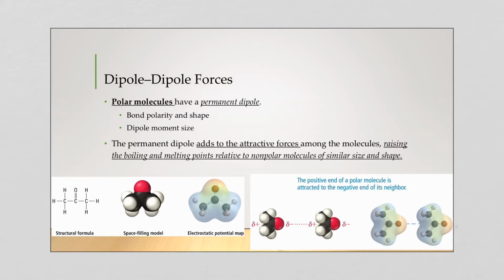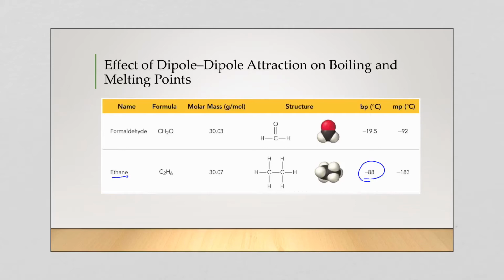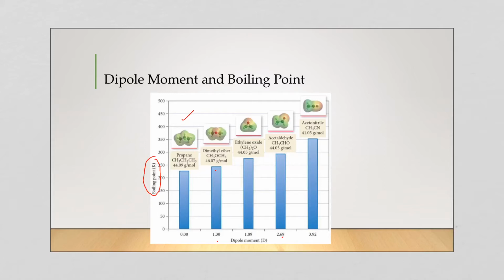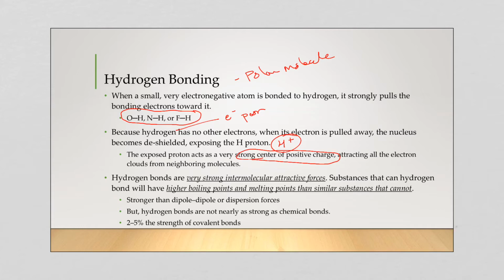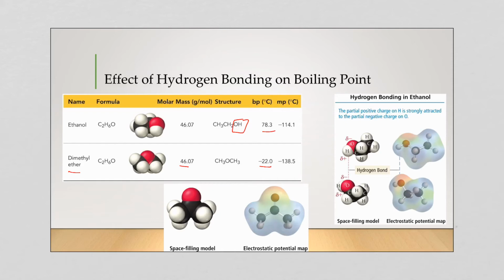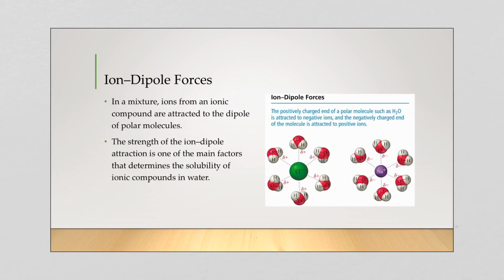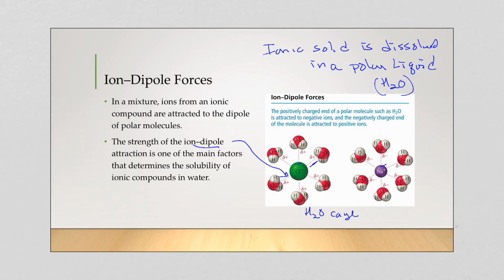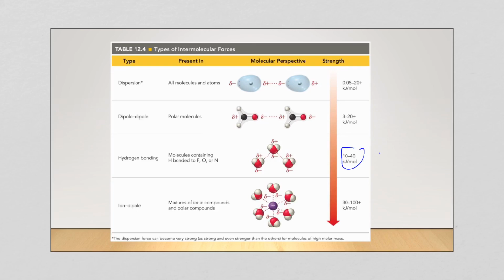Gen. Chem. 1 - Ch. 12 - Intermolecular Forces 2